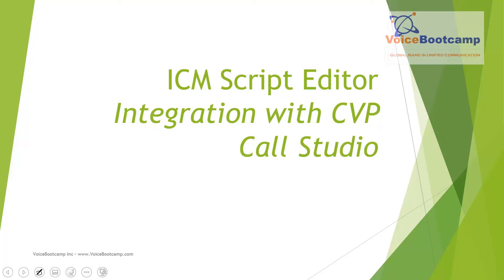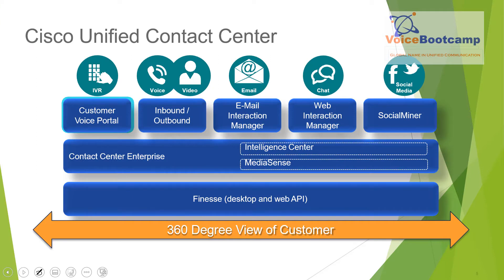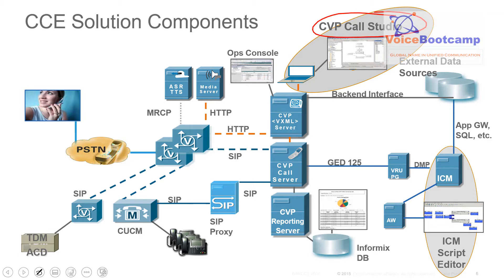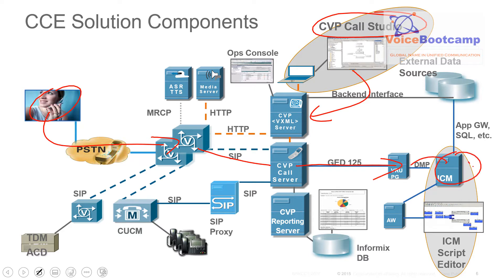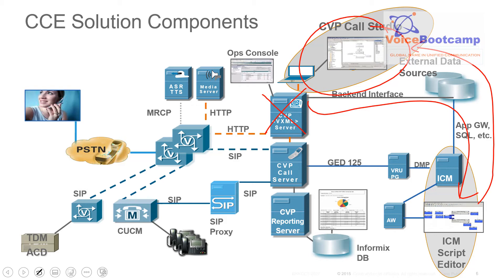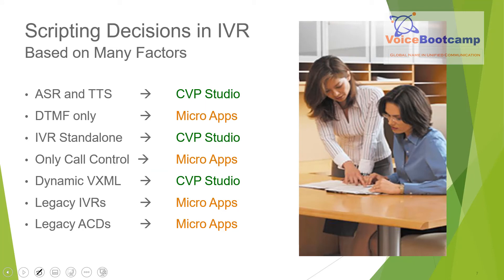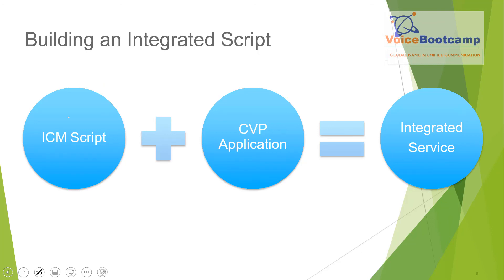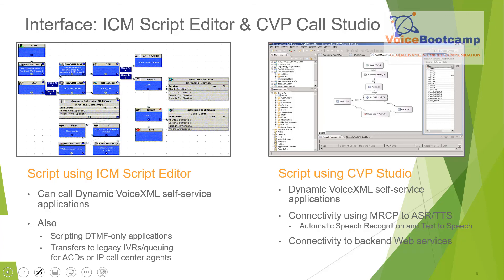VoiceBootcamp - Cisco CVP Call Studio Scripting - Integrating Cisco Unified ICM Scripts